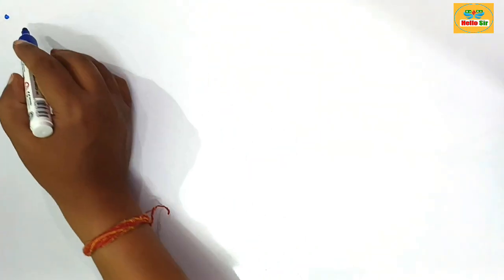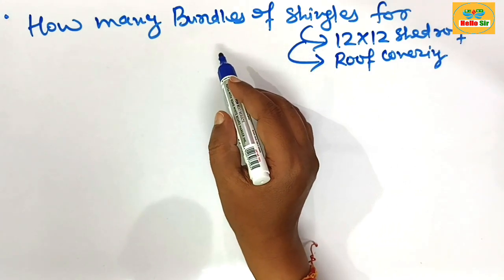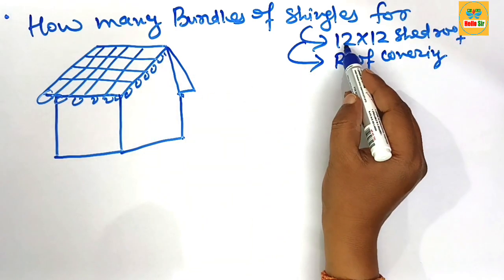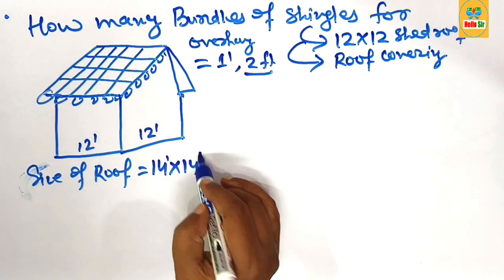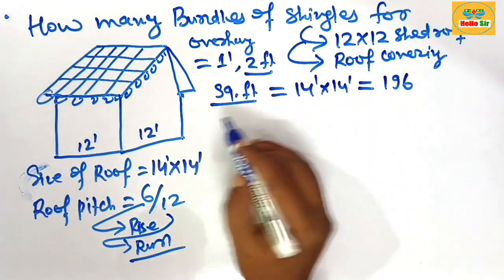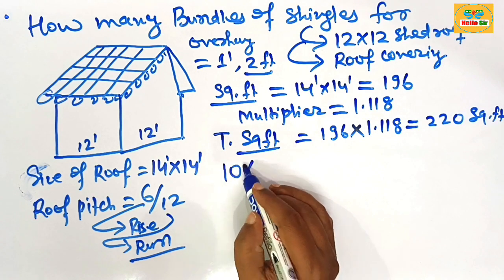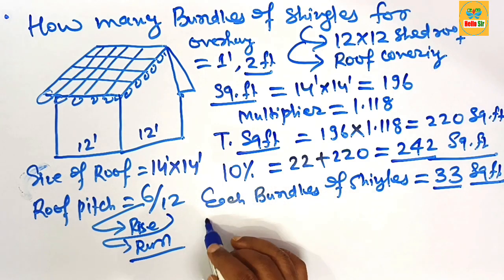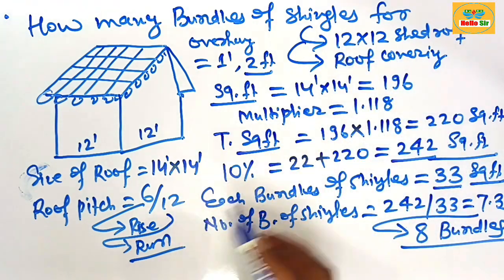12x12 shed | shed roof | How many bundles of shingles do i need for a 12x12 shed roof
@HelloSirJi 12x12 shed | shed roof | how to build a 12x12 shed step by step | How many bundles of shingles do i need for a 12×12 shed roof depends on several factors like dimension of roof, roof pitch, eves overhangs, types and number of shingles per bundle and construction requirement. Typically for a 12×12 shed roof you will need about 2.5 squares or 8 bundles of standard size asphalt shingles if the overhang is 1 foot and the roof pitch is 6/12.